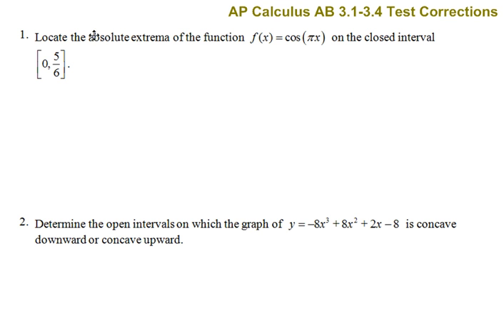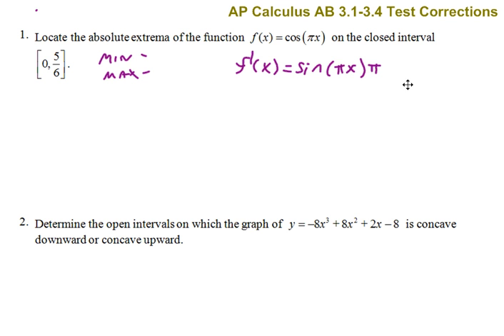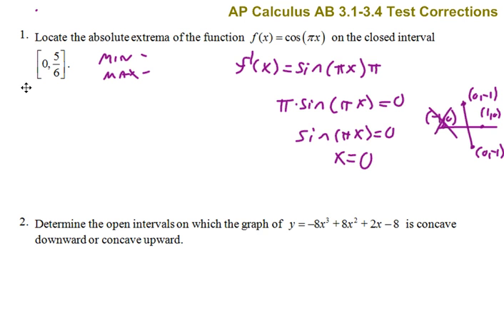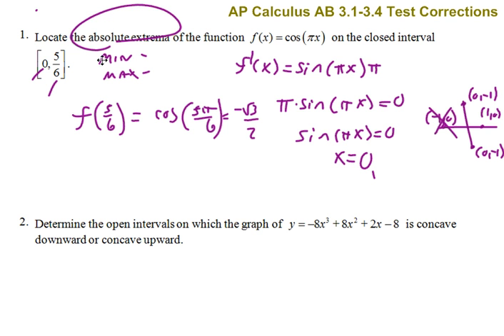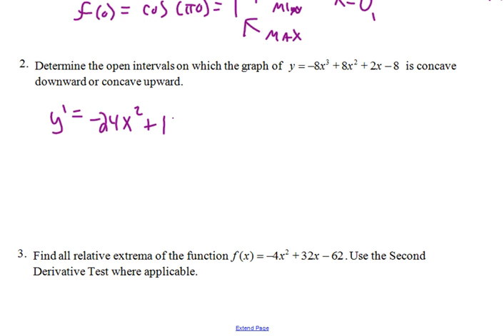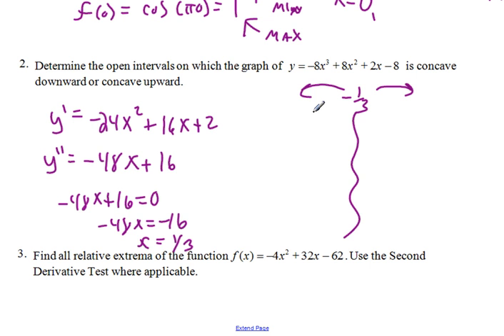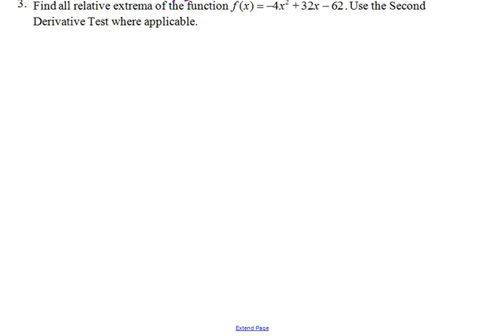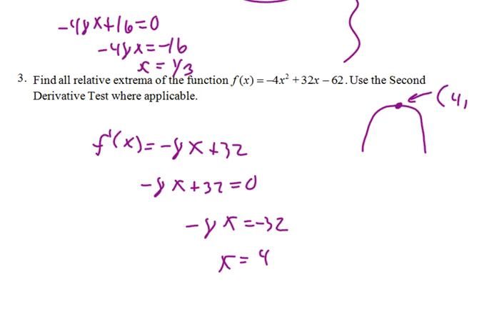AP Calculus AB 3.1-3.4 Exam Questions 1-3